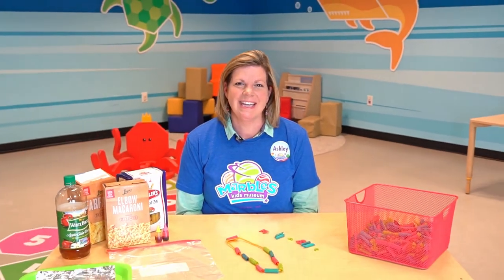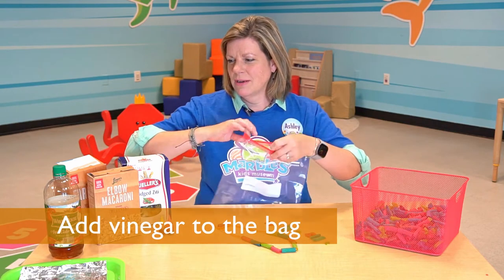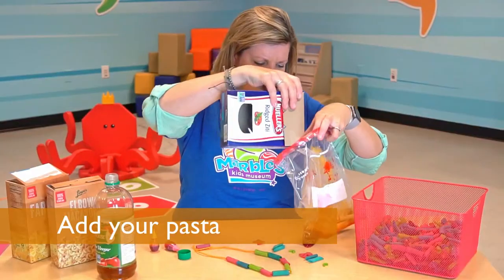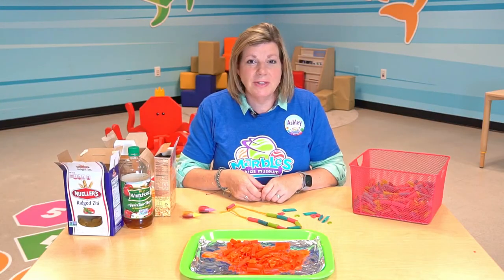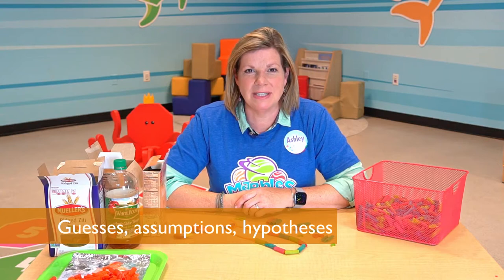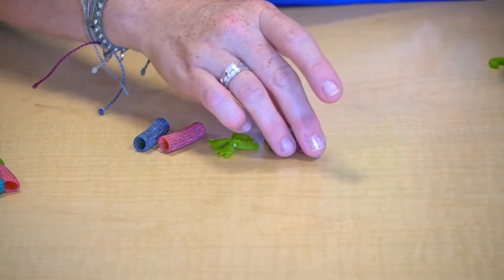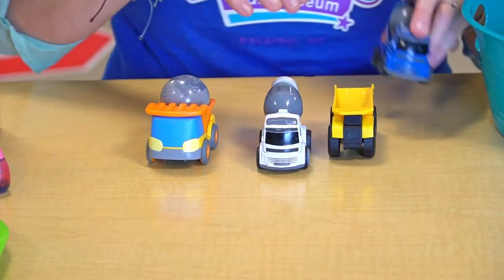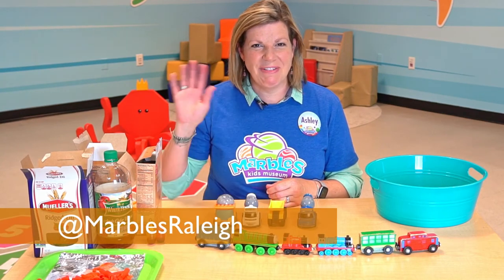Pattern Play with Pasta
Add color to pasta and use it to learn about patterns, size relationships, counting and more.